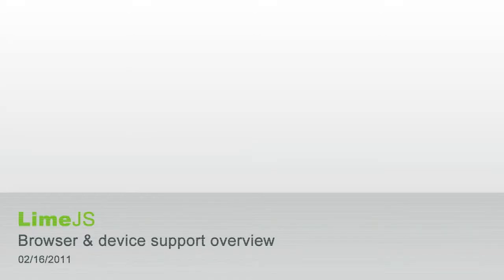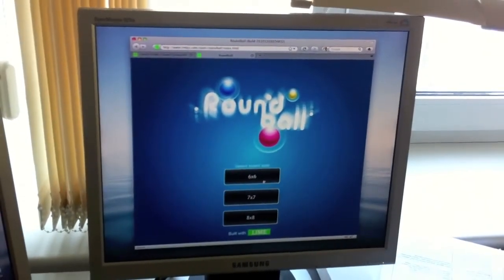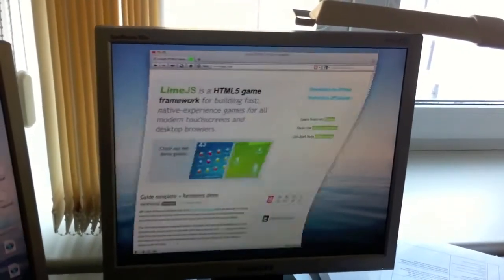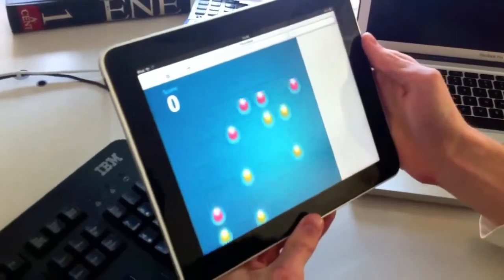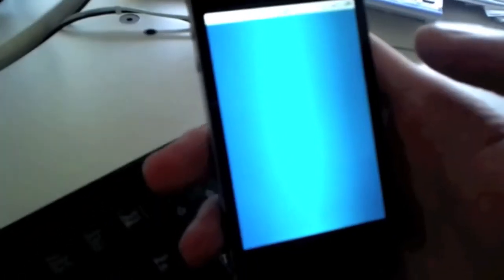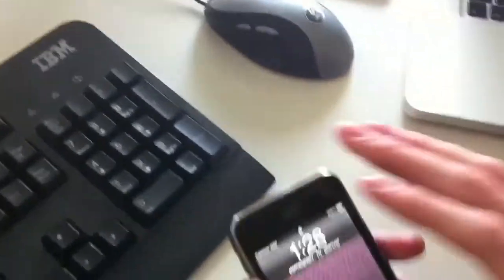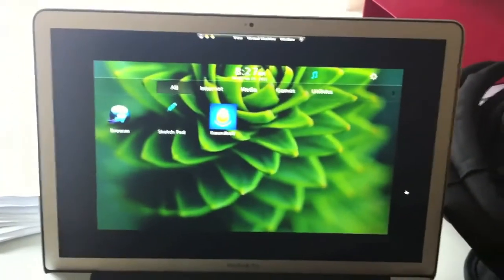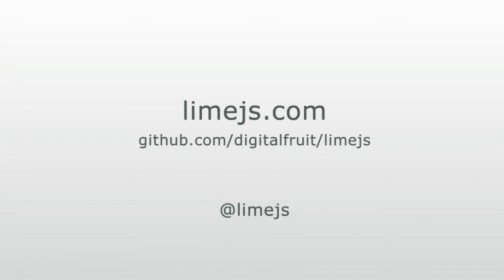LimeJS - What Devices Does it Support?